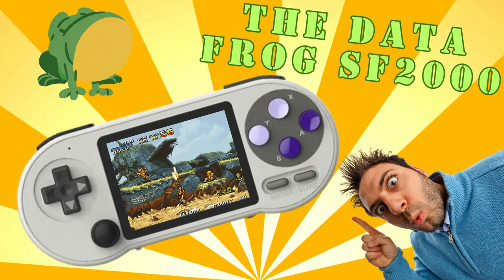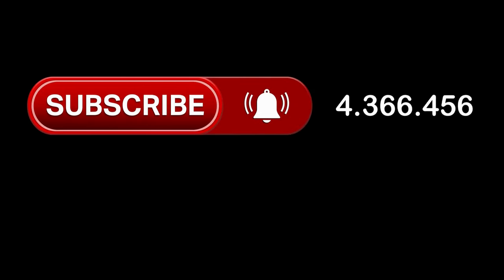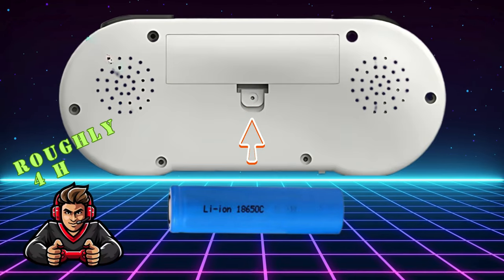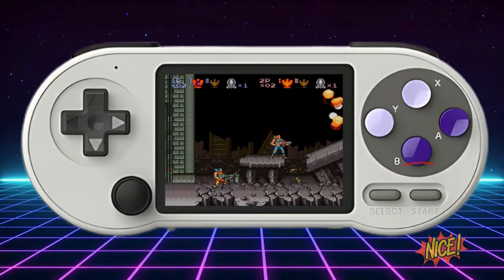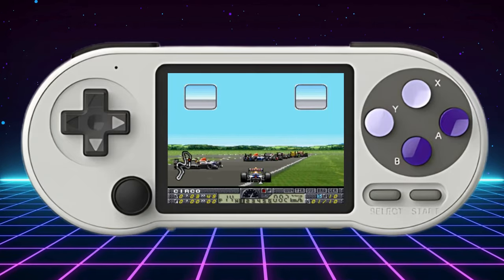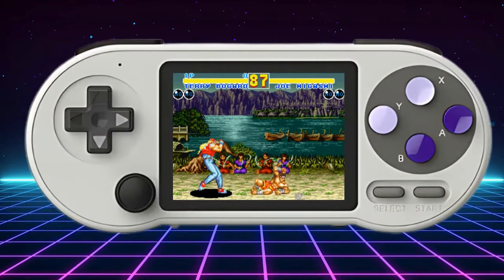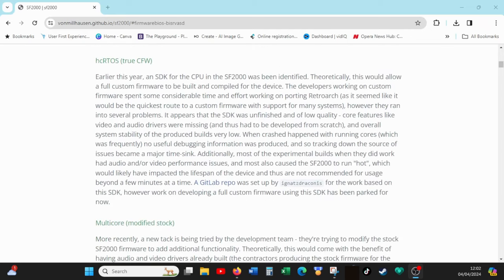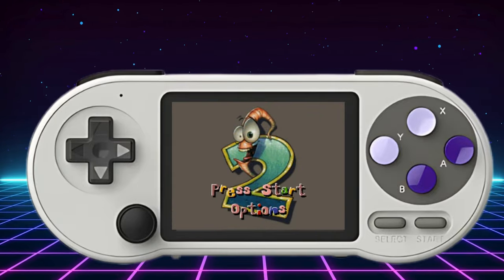The ultimate Sub 20 Dollar Handheld Data Frog SF2000 Overview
The Datafrog SF2000 is a $20 retro gaming handheld that plays NES, SNES, Game Boy, and more. But can it deliver a good experience at that rock-bottom price? Watch this Datafrog SF2000 review to see if the insanely cheap retro console is actually worth buying or just a waste of money.

Buy From Alie-express:

18650 battery

RCA to HDMI Converter

Follow this link to find the SF2000 Collection Page that has Themes, Boot Logos, and BGM

Links to Source Reviews for more detail:

Retro Game Corps: The $25 Handheld Everyone is Talking About

Techdweeb: HOW IS THIS ONLY $20?!? (Data Frog SF2000 review)

Retrobreeze: This $16 AliExpress Retro Handheld Is Actually GREAT | DataFrog SF2000 Review

Retro Zoltan:Datafrog SF2000 Review and Gameplay

Adin Walls: $20 HANDHELD WORTH BUYING - Data Frog SF2000 review

Handheld Gaming: Datafrog SF2000 | ULTRACORE 0.23